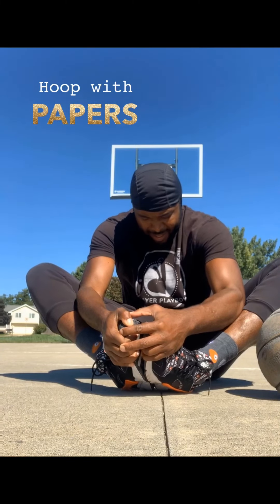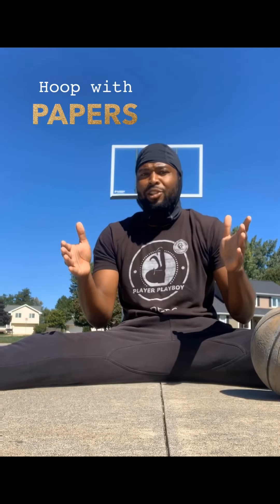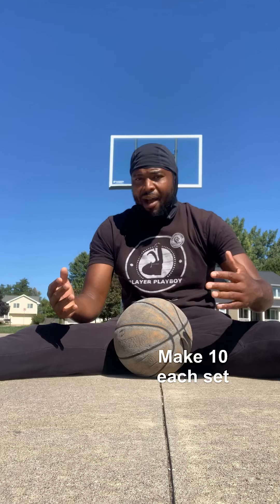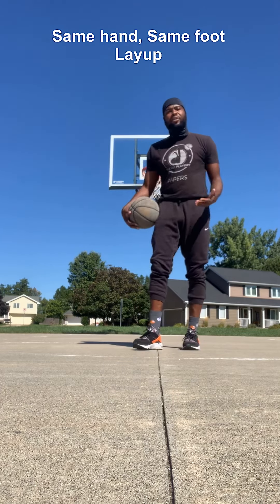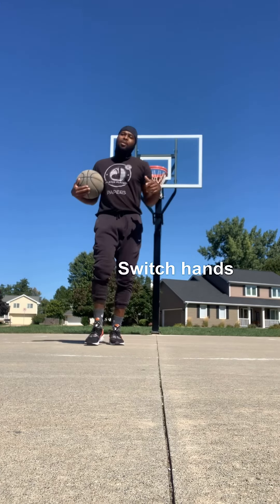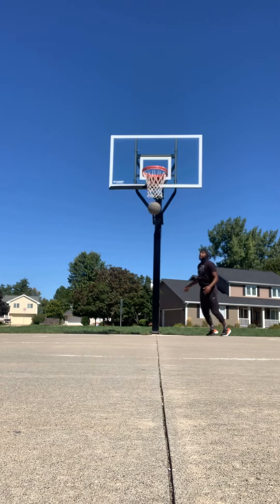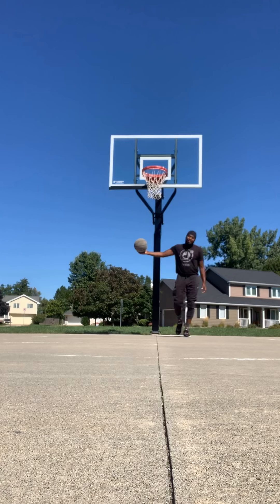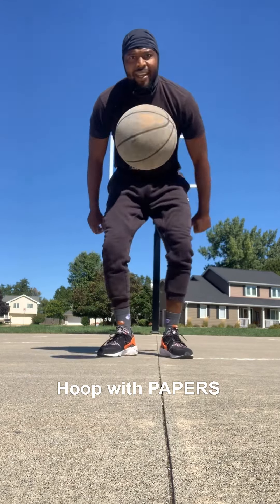Hoop with PAPERS : Same Hand, Same Foot Layup - How to play basketball 101